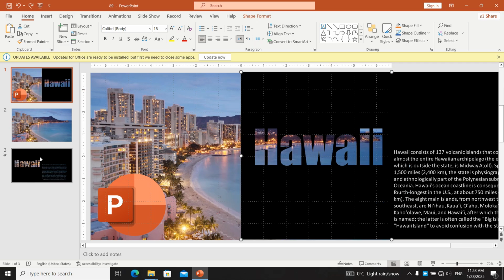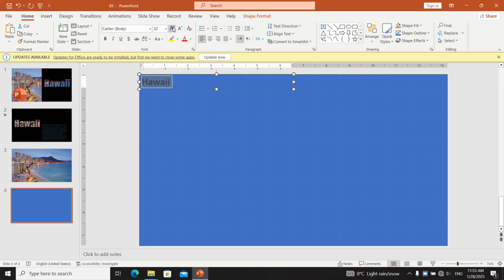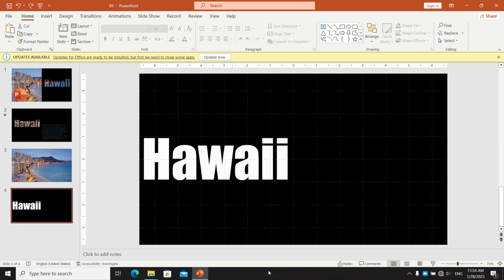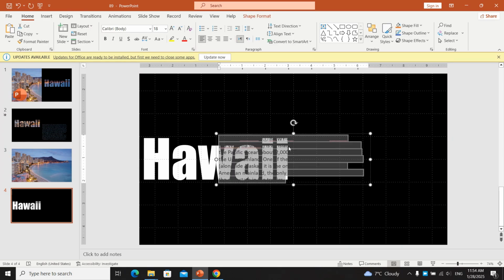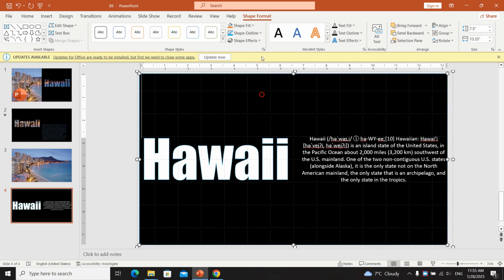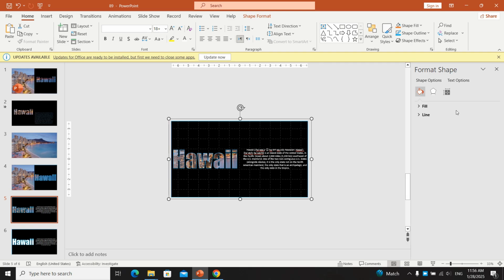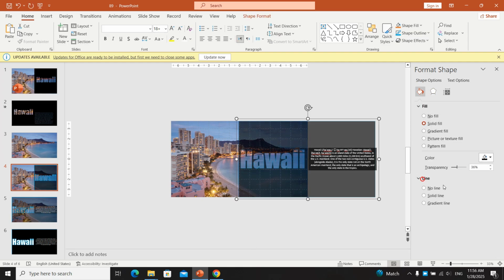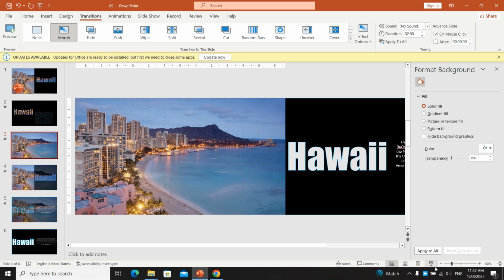How to Create a PowerPoint Presentation Template tutorial about Hawaii template 26 picture present